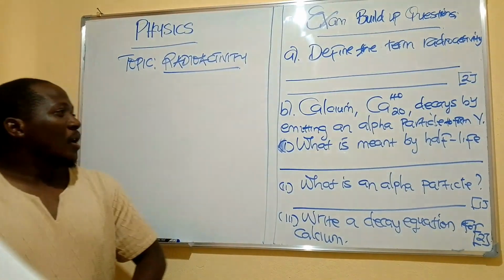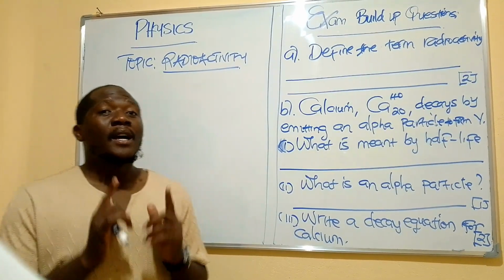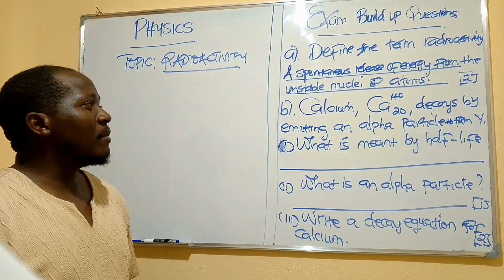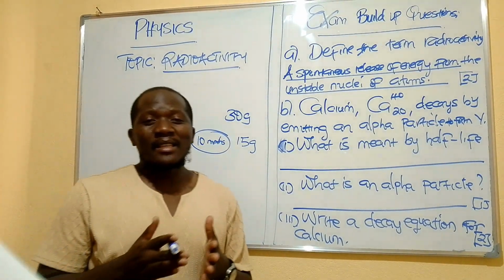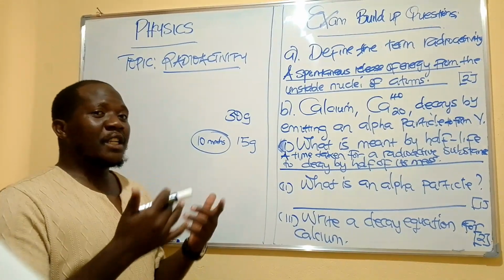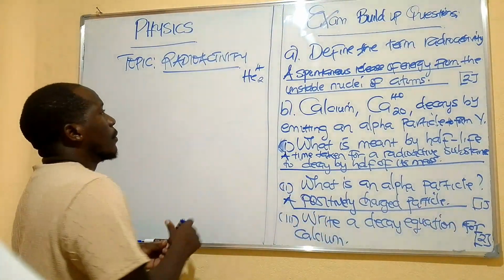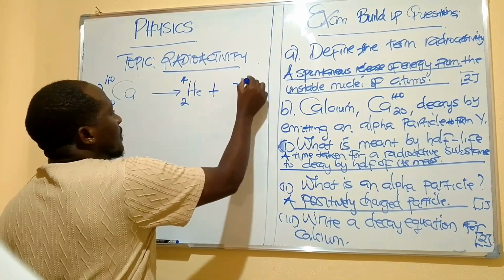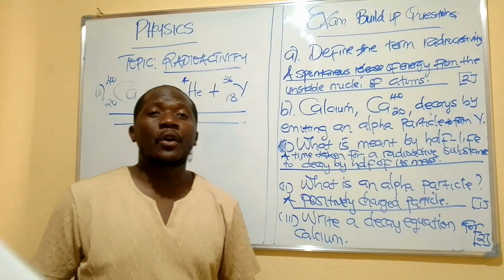2025 GCE PHYSICS ON RADIOACTIVITY EXAM PREPARATION